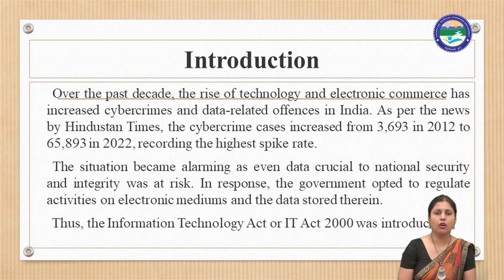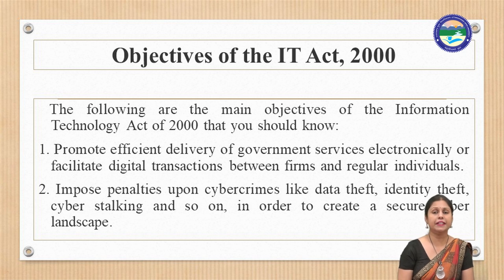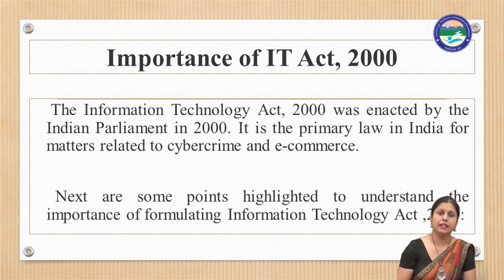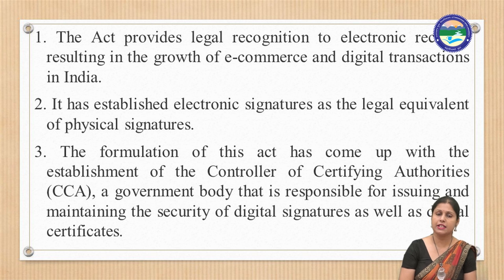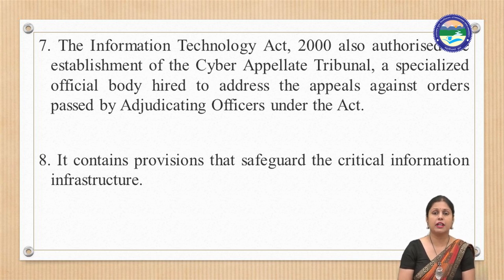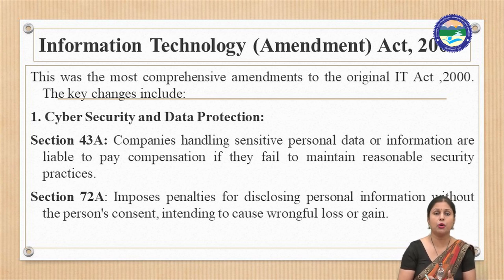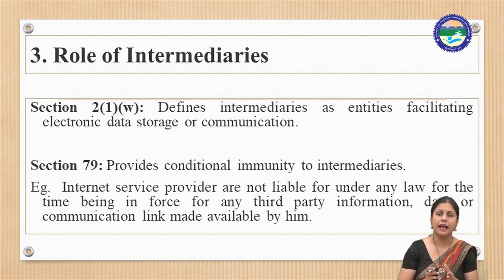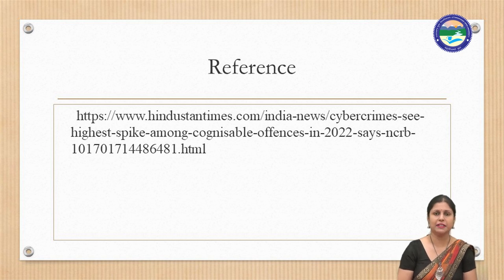Information Technology Act ,2000 Objectives , Importance, MCQs Quiz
Dr. Priya Mahajan